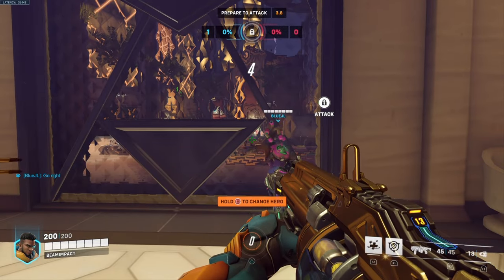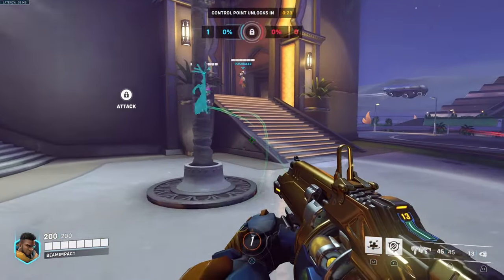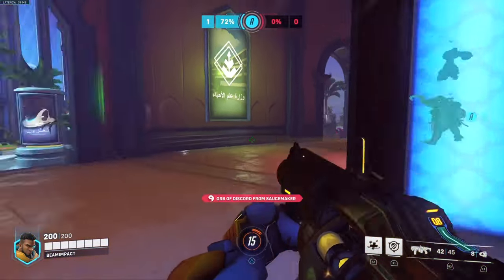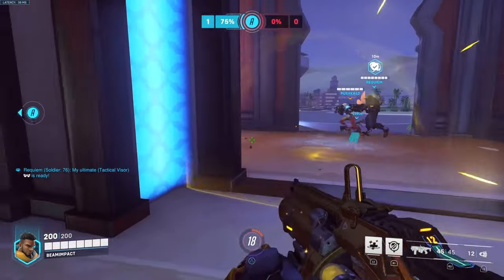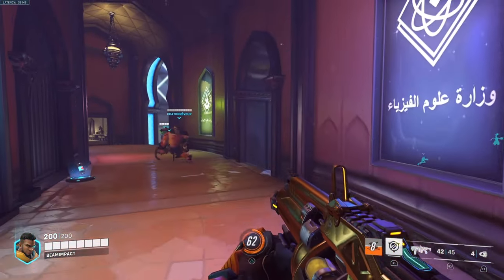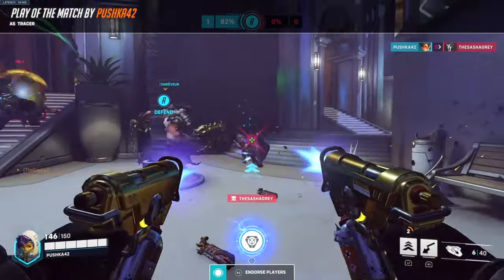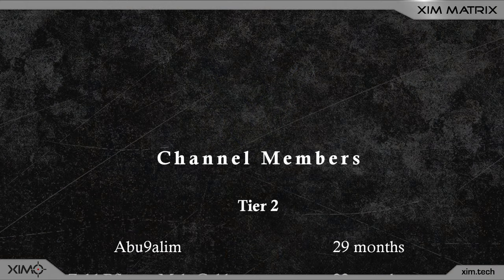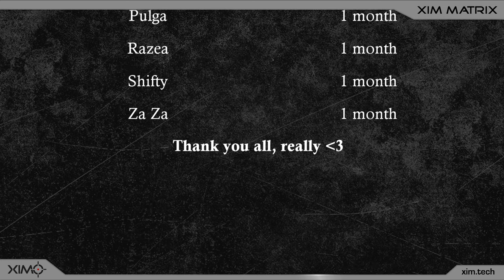XIM Matrix - Overwatch 2 Ranked Gameplay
Buy XIM Matrix here (paid links):
Amazon US
Amazon Germany
Amazon UK: - in a few weeks -
Amazon France
Amazon Italy

Designed by gamers, XIM MATRIX provides the best possible mouse/keyboard, gyro aiming and controller solution for the Playstation 5, Xbox Series X/S, Xbox One and PlayStation 4. It also offers Smart Actions, Universal Sensitivity and a lot of other exclusive features!